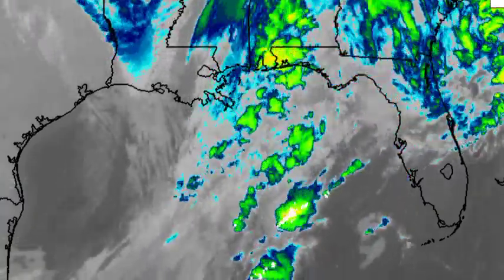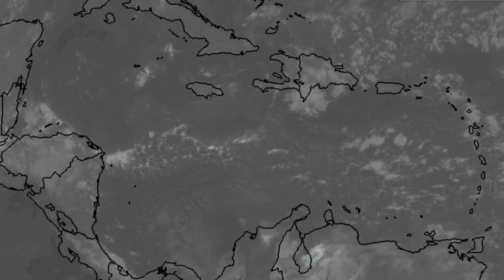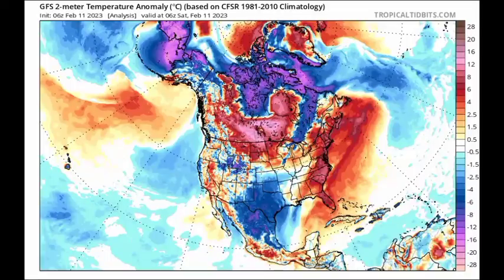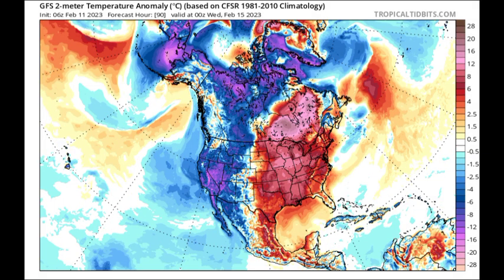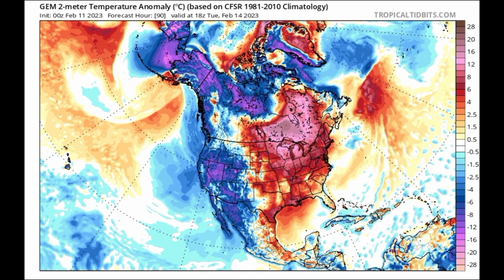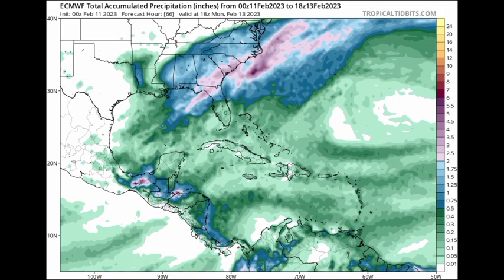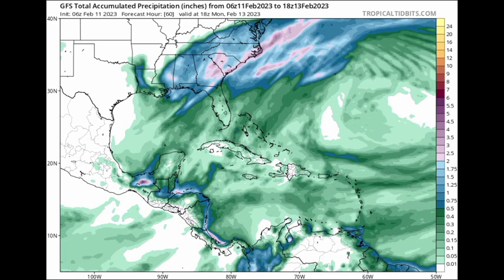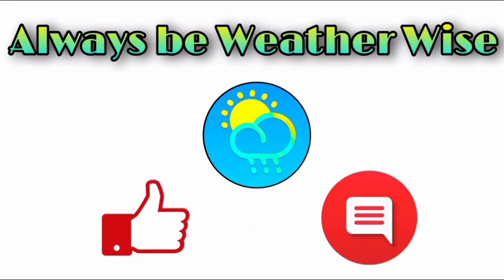Incoming cooler air for parts of the Caribbean, increased rain for some areas